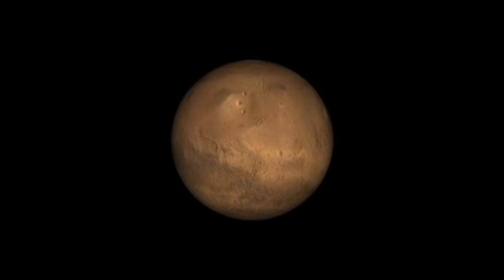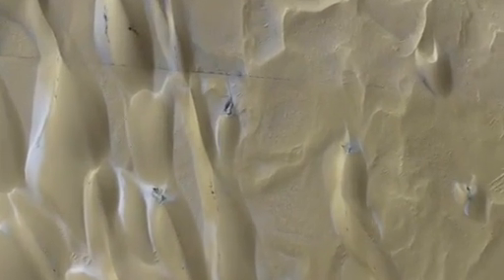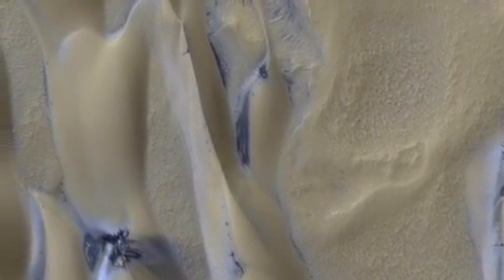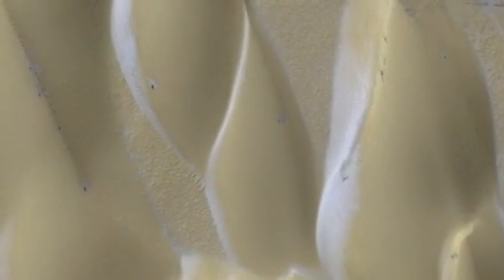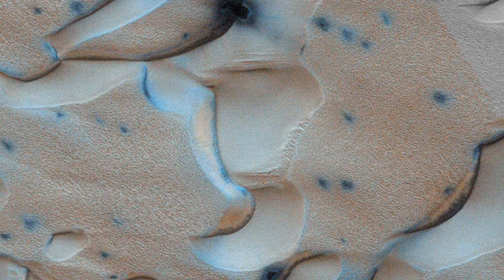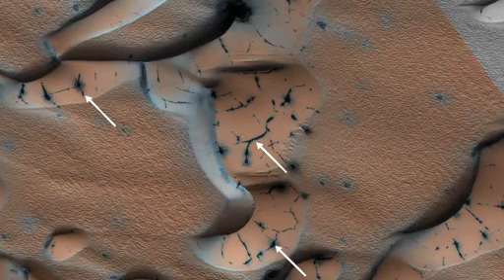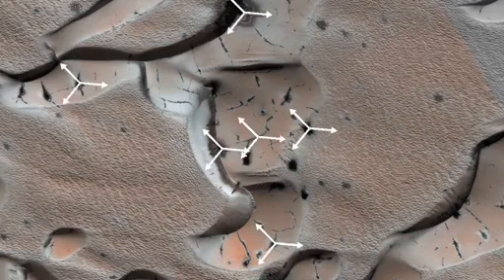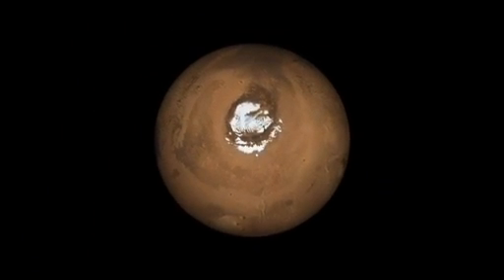Таяние сезонного сухого льда на Марсе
Марсианский исследовательский зонд регистрирует на Марсе весеннее таяние сезонного сухого льда (из твердой углекислоты).